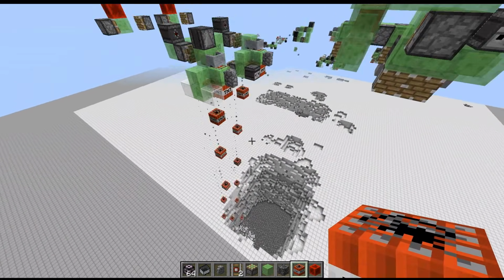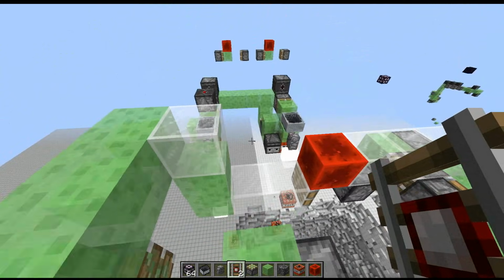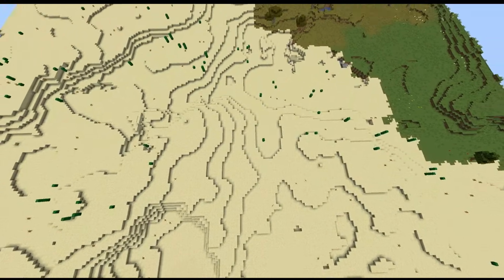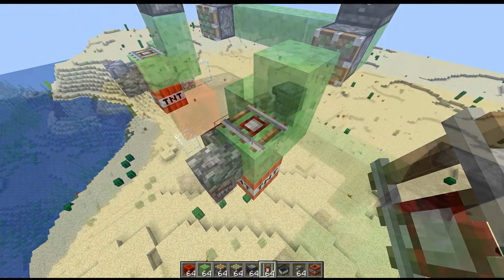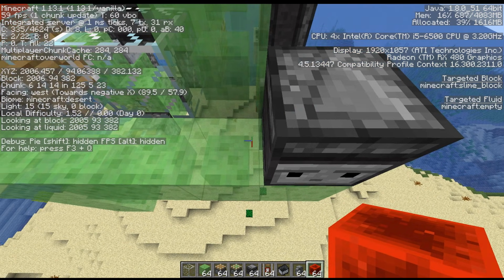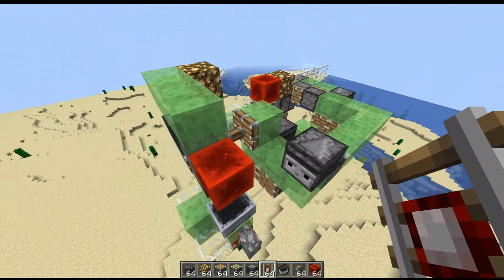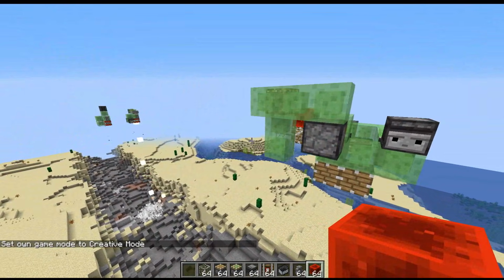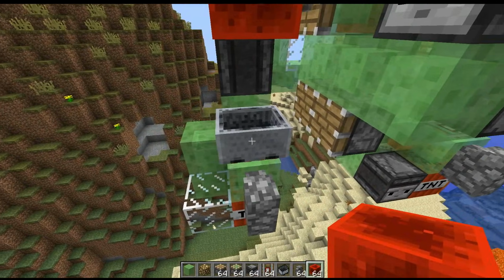Easiest Way to Dig a Hole! | 3D TNT Quarry Perimeter + Tutorial | Minecraft AFK auto Flying Machine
EDIT: keep loaded at ALL times or cart will clip through and fall.
Edit: to avoid phantoms put a cat in other minecart OR you'll have to put an attachment over your head with solid block blocking skylight. To dig deeper run 2nd lower machine.
A really easy way to make a large hole for a perimeter or base! We explain how it works and how to use it. This uses our new tnt duper that works in 1.13.1 applied to our 3D tnt quarry technology. Comet's design is only 82 blocks but can make a whole perimeter in 18hrs while AFK. Almost got 2way tnt duper in 1 segment but is 13 blocks.  Perimeter maker world eater. More complex things for survival

Intro/outro by KK, Smokey, Heinz

Rays Works